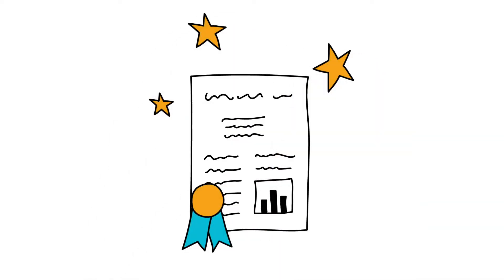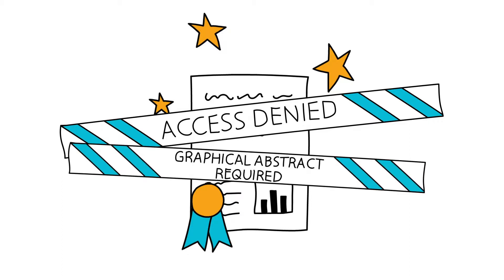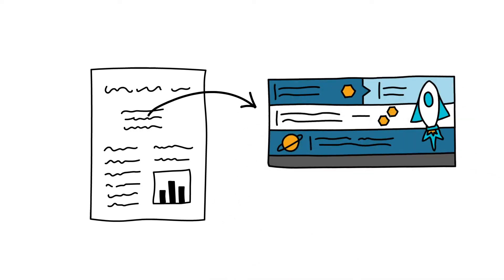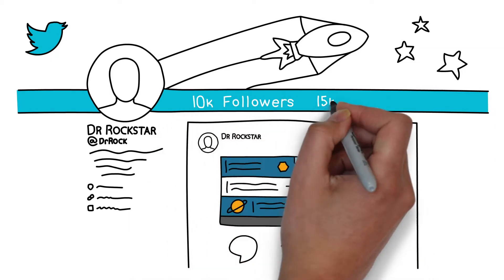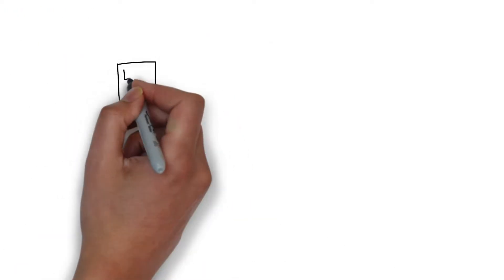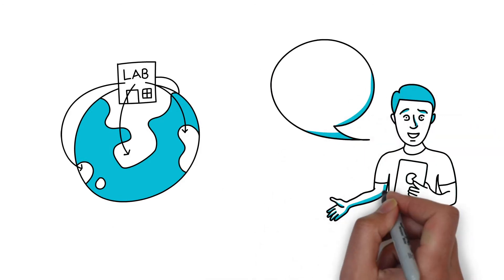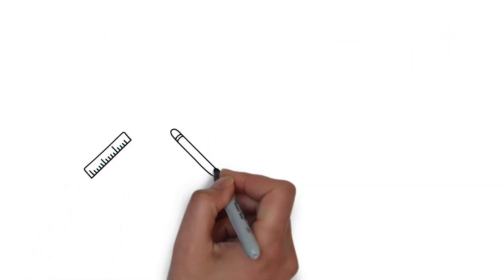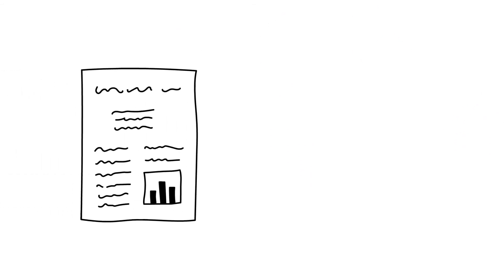What is a Graphical Abstract and Why You Need One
What is a graphical abstract? What does it look like? and how can it boost your research impact?

Transcript:

Most of us know this story by now.

We spend months writing and revising our manuscript to perfection. We feel proud of our work, and we’re certain our target journal will roll out the red carpet and embrace it with open arms.

Alas, something unexpected happens. . .

We hit a massive roadblock at the tail-end of the manuscript submission process, simply because we don’t have a “graphical abstract.”

“A graphical what?! What the hell is this thing!?”

Simply - A graphical abstract is a visual summary of your written abstract. Its purpose is to quickly and clearly summarise your findings.

For your audience of peers, it’s a promotional tool that positions your paper to stand out on social media and elsewhere. Like the trailer of a movie, it'll grab attention and drive traffic to your paper. The more ‘buzz’ your paper gets, the more citations it’ll attract down the line.

But it’s not just for your academic audience. Graphical abstracts can extend the reach of your research well beyond your peers. If you design them well and without the technical mumbo jumbo they’ll help engage the wider community. And as a consequence unleash the impact that your research deserves.

So how do you make one?

There are many ways to design and construct a stunning graphical abstract. But don’t worry, with the right advice it’s easy to go from this…to this.

Follow the link to read our guidelines on how to boost your research impact with a graphical abstract.